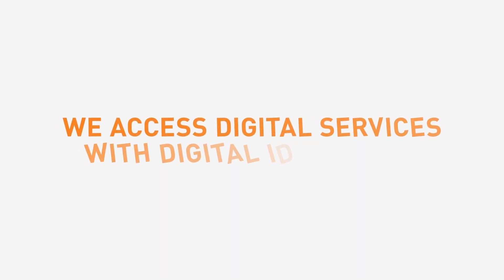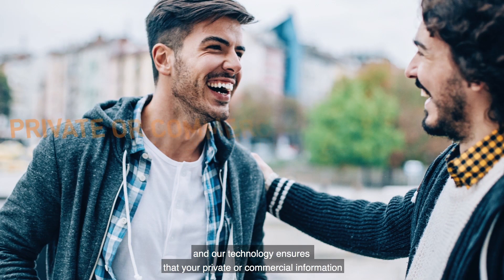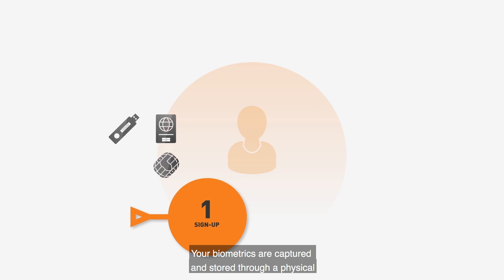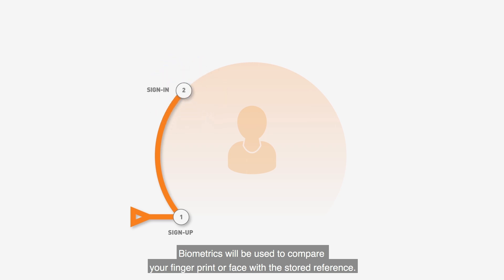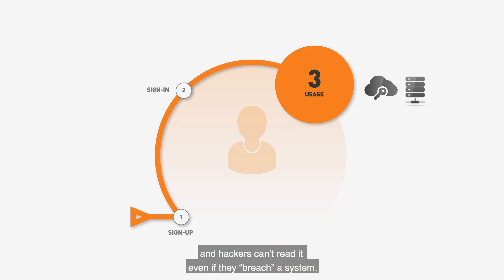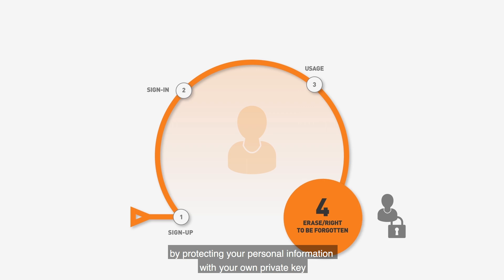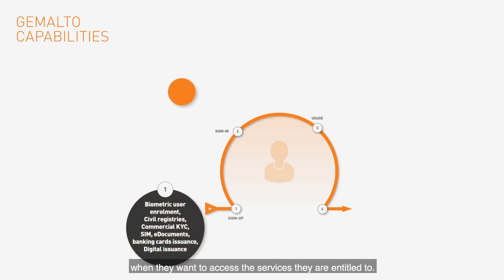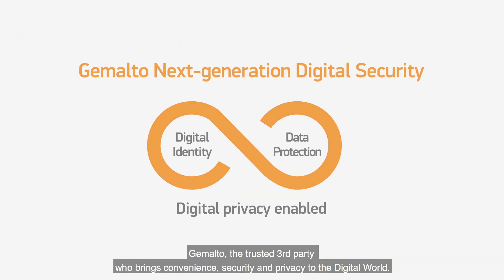Bringing trust to any digital service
All of our digital security solutions are based on securing digital identities and protecting data. They are used by many industries and governments to provide trusted digital services to their users from the moment they sign up to when they leave the service.